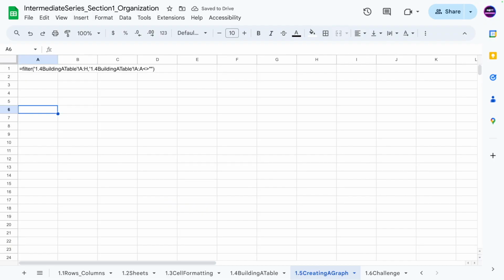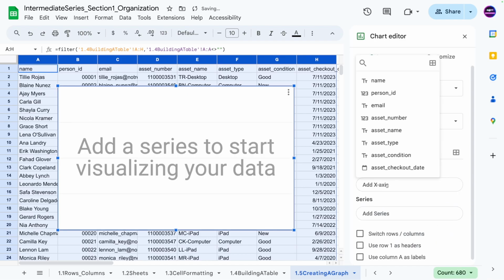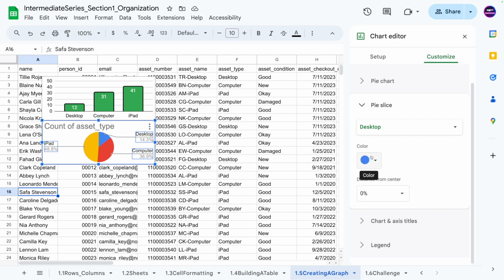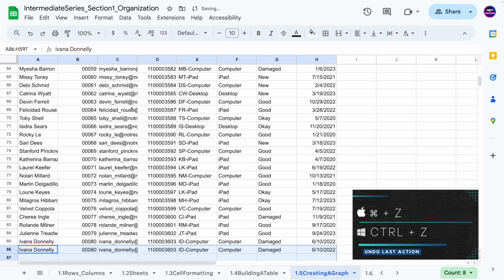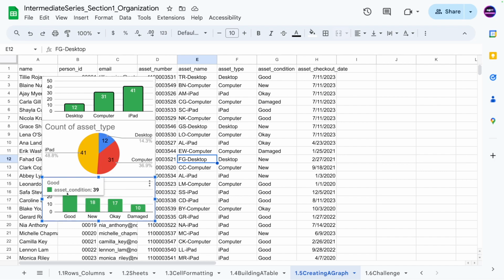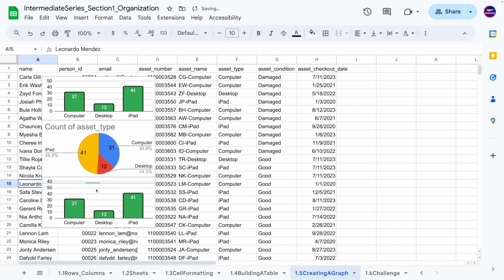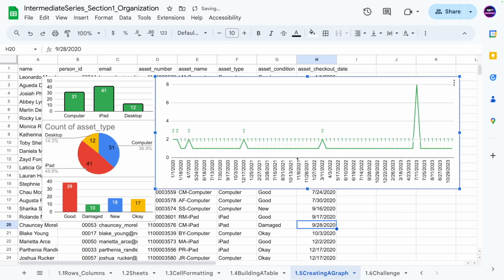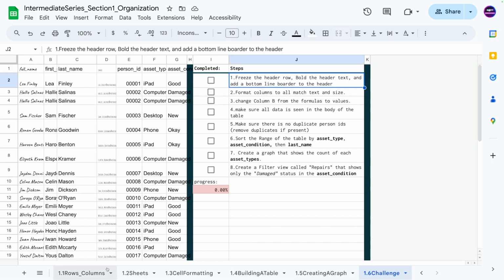Organizing Data in Graphs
This last video in organization shows a few common charts that you can create: Column Charts, Pie Charts, Line Plots, and Stacked Column Charts.  Graphs are super useful ways to show data in a quick, bite sized way.

Timestamps:
(00:00) Introduction
(00:21) Filter Function Quick Overview
(01:38) Insert a Chart
(02:14) Create Aggregate Column Chart
(02:35) Edit Parts of the Chart
(03:20) Create a Pie Chart
(04:09) Column Chart Vs. Pie Chart
(05:57) Understanding and Adjusting the Series Order in Column Charts
(08:03) Format Data Points
(09:31) Line Chart
(10:55) Stacked Column Chart
(12:00) Conclusion and Challenge Question!
(12:39) End Slides